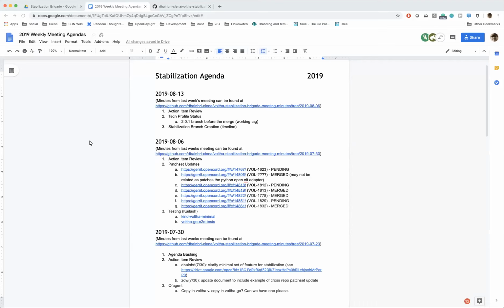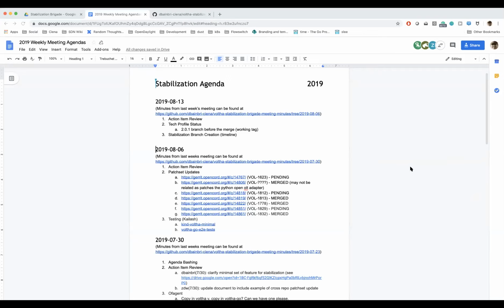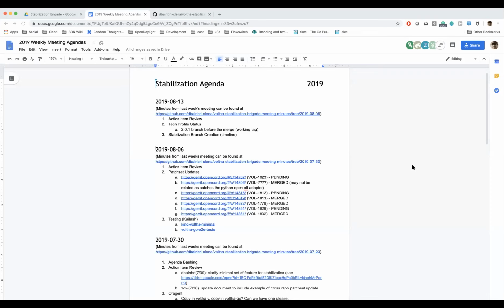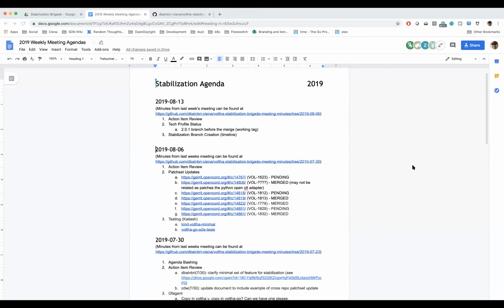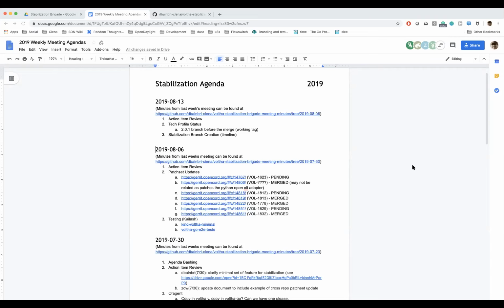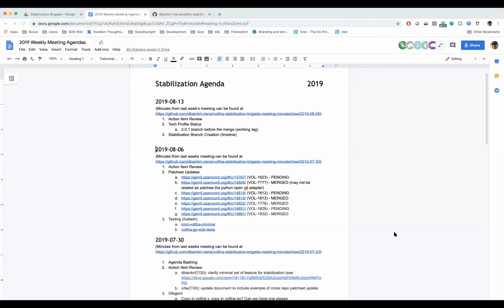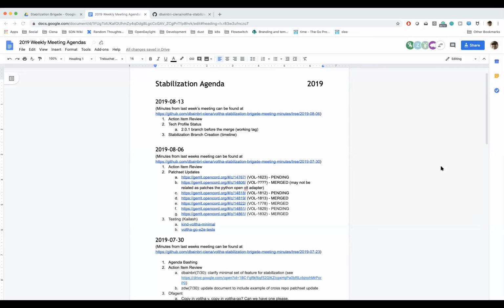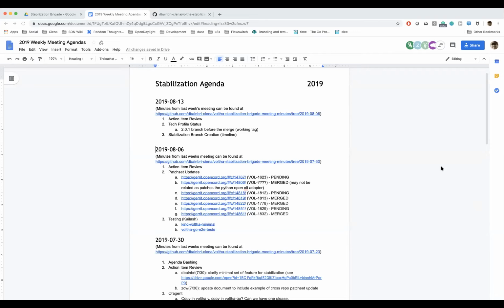2019 08 13 Stabilization Brigade Meeting